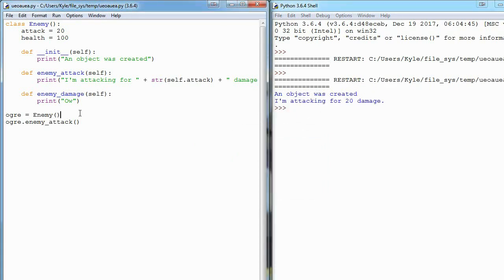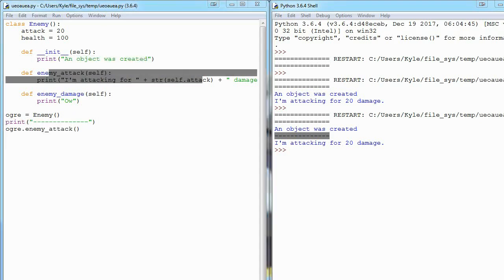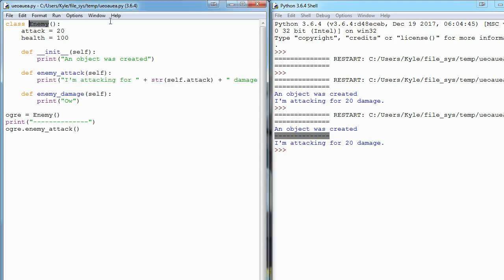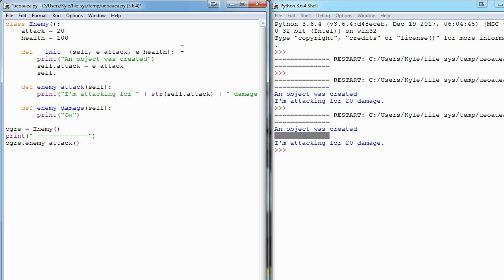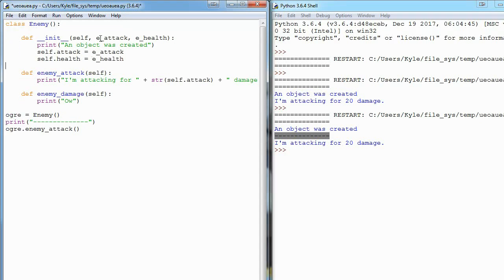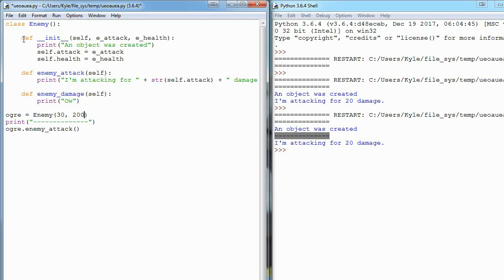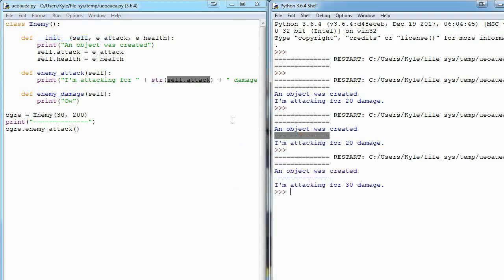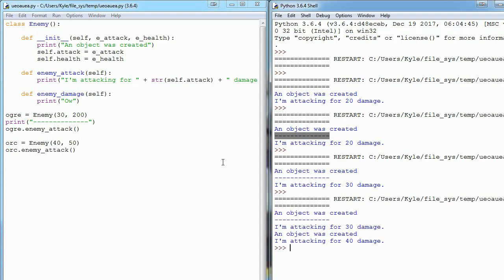Python 3 Basics (34/34) - Init